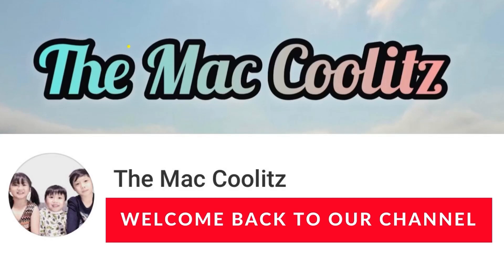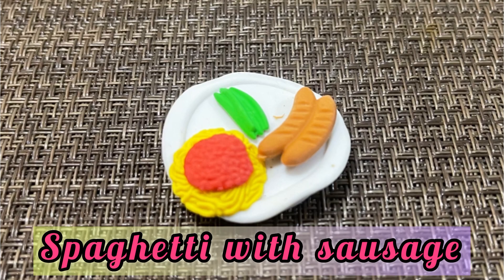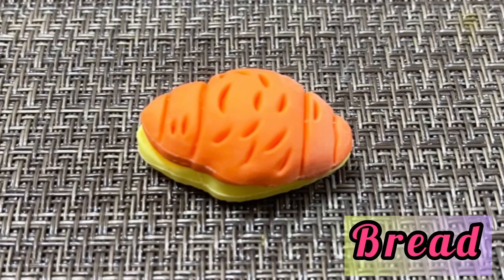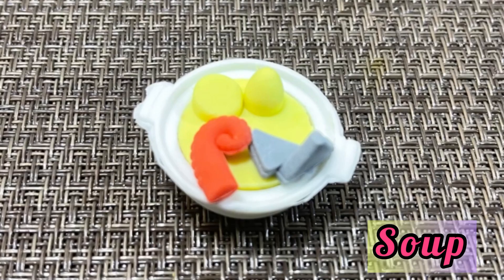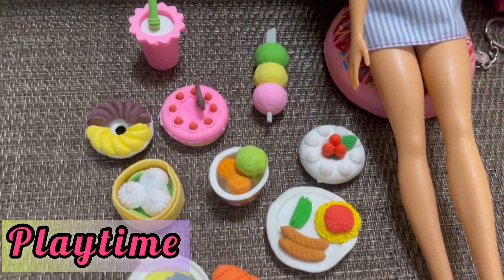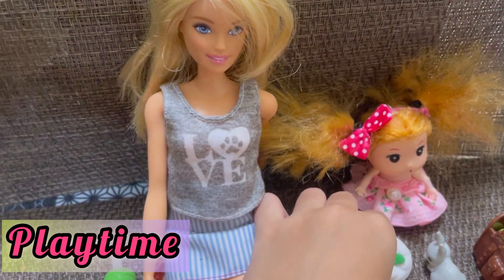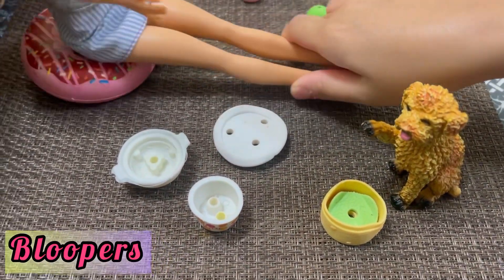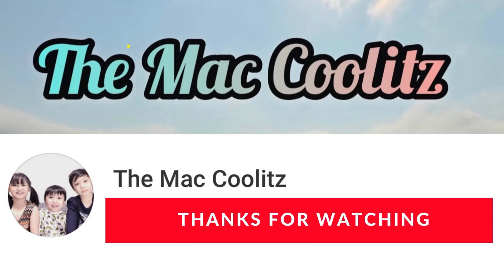Cute Food Erasers for only HK$1.00